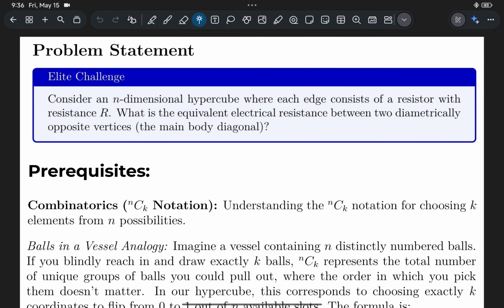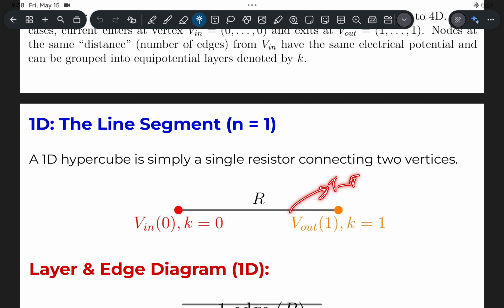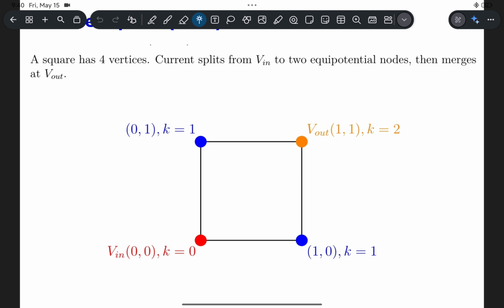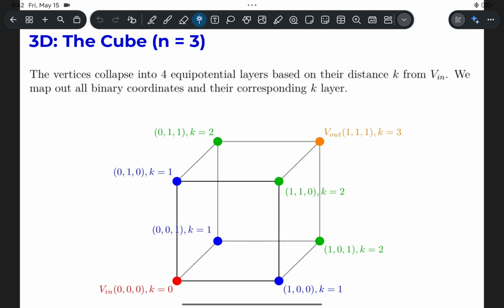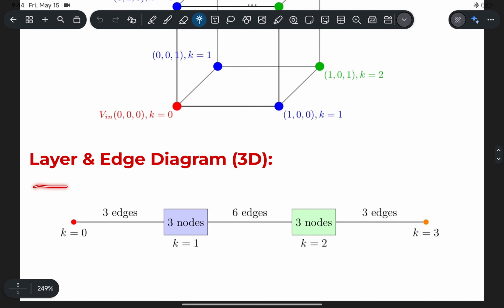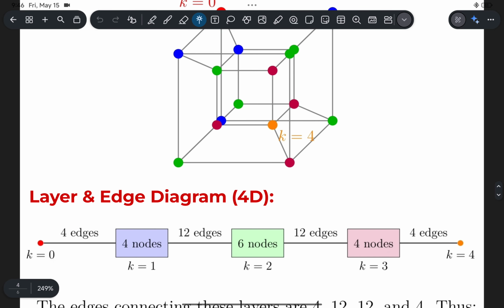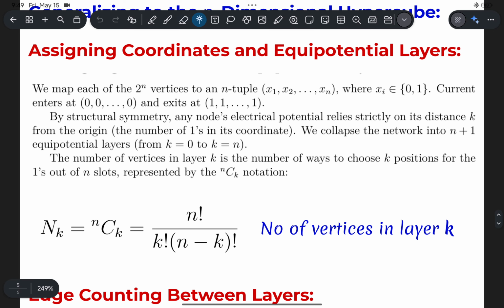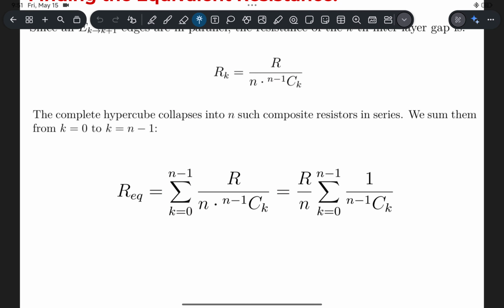Beyond 3D: The Mathematics of n-Dimensional Hypercube Resistors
Master one of the most classic advanced circuit problems in competitive physics! Finding the equivalent resistance across the main diagonal of an n-dimensional hypercube might sound impossible at first glance. However, by combining pure physics with elegant combinatorics, the solution becomes beautifully simple.
In this lesson, we break down how to map out coordinates and use structural symmetry to collapse thousands of intricate edges into easy-to-manage equipotential layers. We will track the current exactly as it enters one corner and exits the opposite side, analyzing the parallel edges connecting each layer. If you want to level up your circuit analysis skills for elite physics competitions, this is the video for you